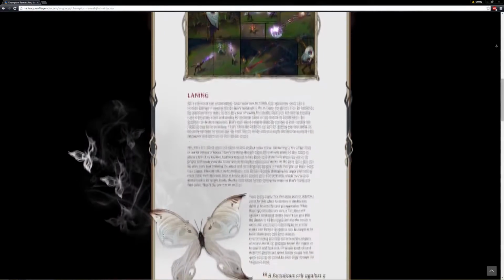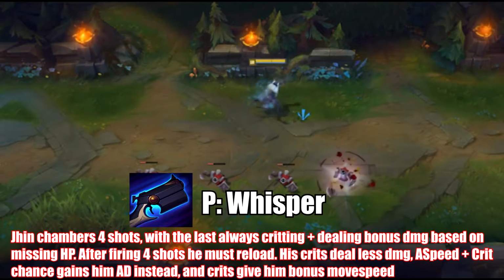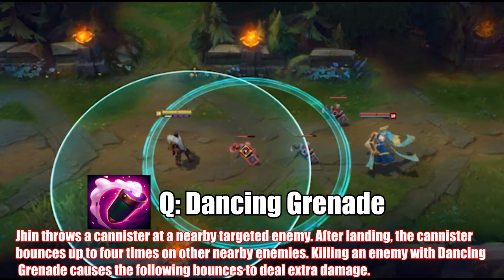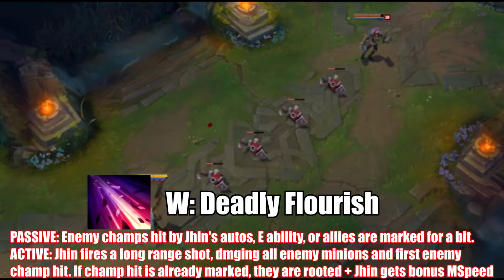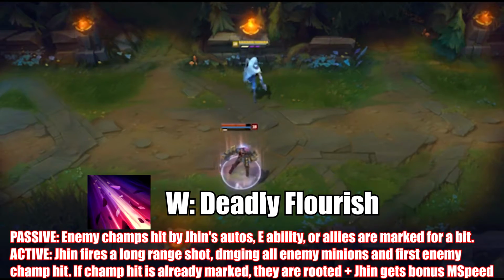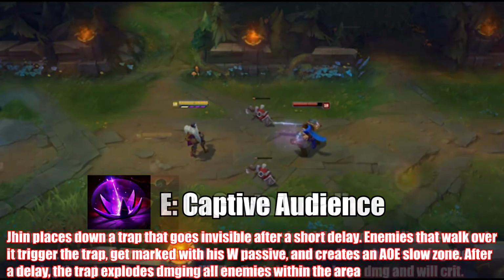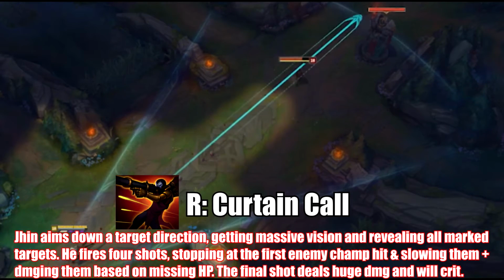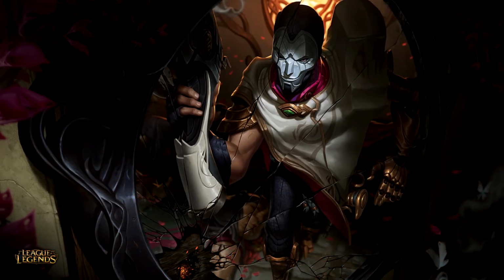League of Legends Jhin Champion Reveal + Abilities Gameplay